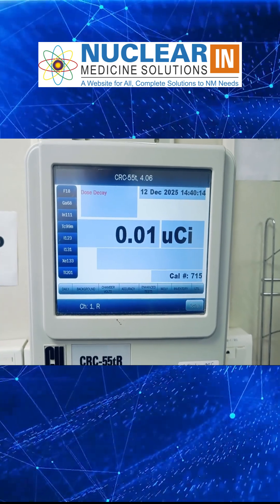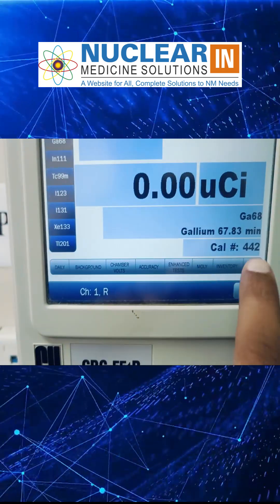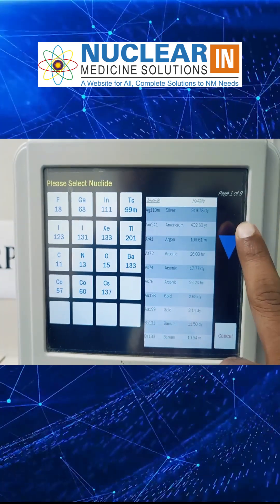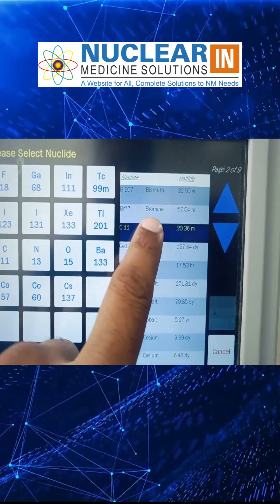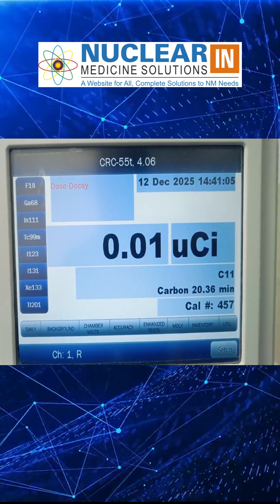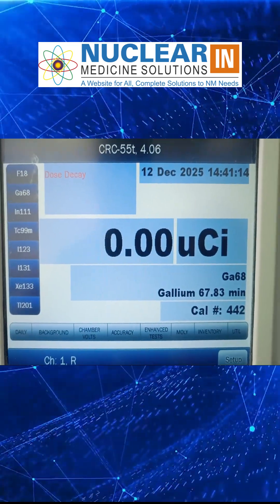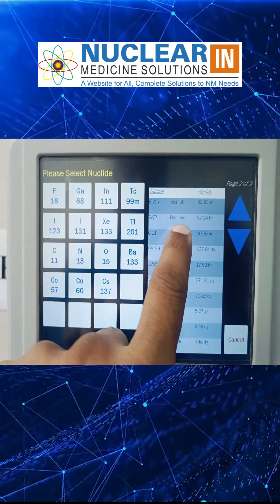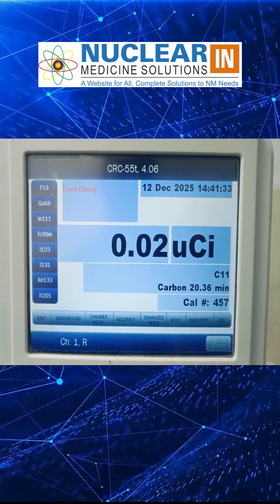How to Change Isotope on Capintec CRC-55t | Dose Calibrator Setup & Workflow Guide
This video provides a clear, step-by-step tutorial on how to change isotopes on the Capintec CRC-55t dose calibrator, one of the most commonly used instruments in Nuclear Medicine and radiopharmacy. You will learn how to select the correct isotope number, verify calibration settings, check reference values, and ensure accurate readings before measuring any radiopharmaceutical dose. The process is shown in a simple and practical manner suitable for routine clinical use.

Ideal for Nuclear Medicine technologists, physics trainees, and radiopharmacy professionals, this guide helps prevent common mistakes in isotope selection, which can lead to incorrect activity readings and documentation errors. Proper isotope selection is essential for patient safety, regulatory compliance, and high-quality dose measurement. This short tutorial strengthens your daily workflow and improves confidence in handling the CRC-55t.